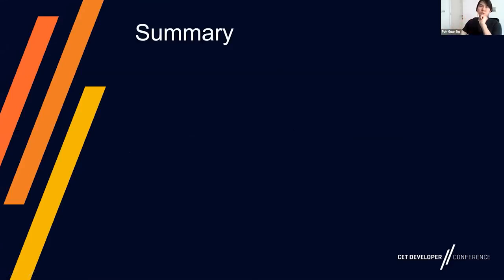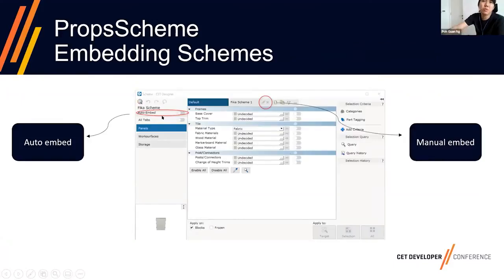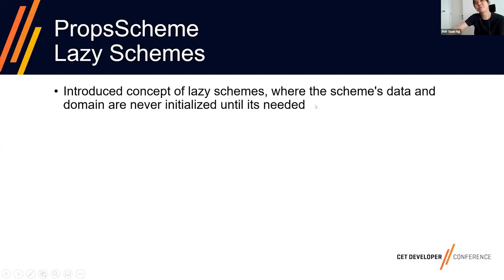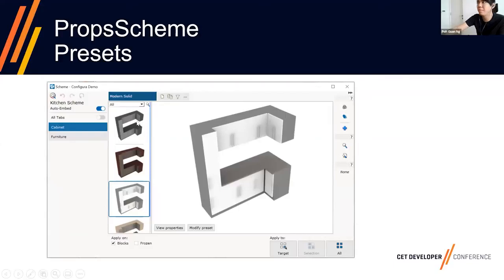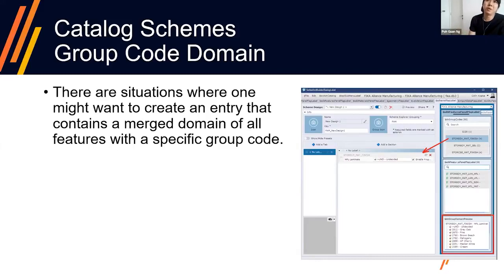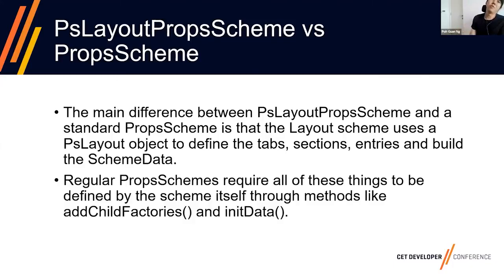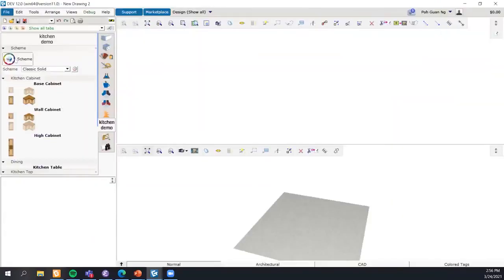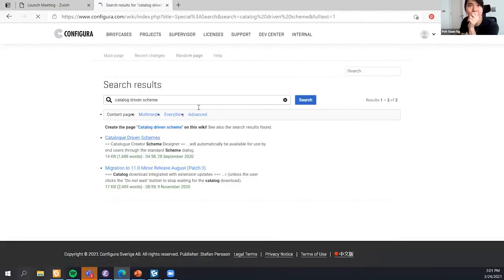Schemes Phase 3 w/ Poh Guan Ng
Presented by Poh Guan Ng